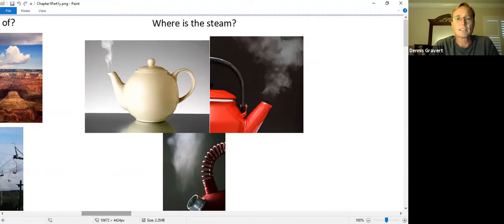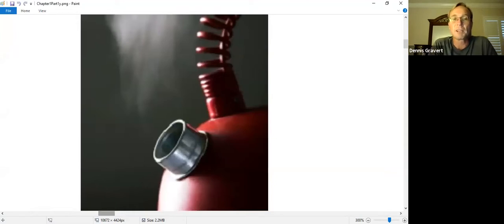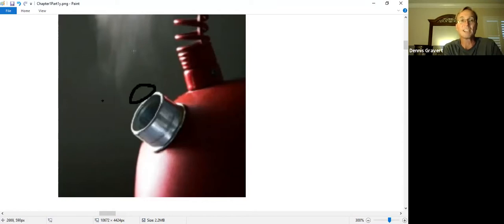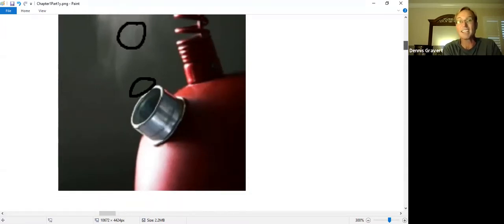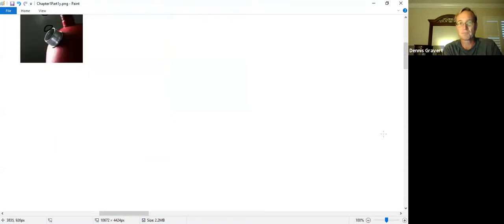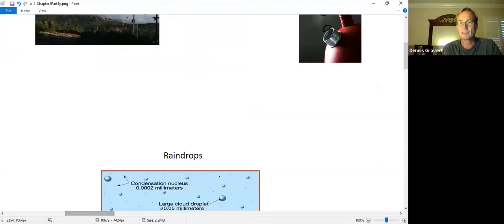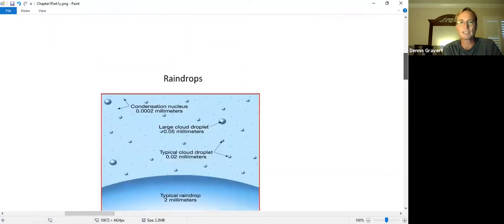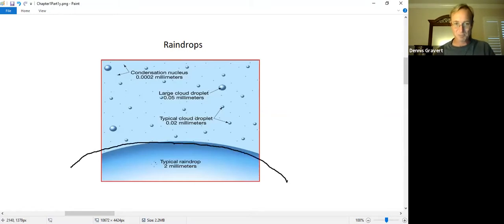What Are Clouds Made Of?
Of course, clouds are made of water! But which form of water: solid (ice), liquid (water), or gas (water vapor)? Using our understanding of the 3 states of matter, we will deduce what clouds are made of.